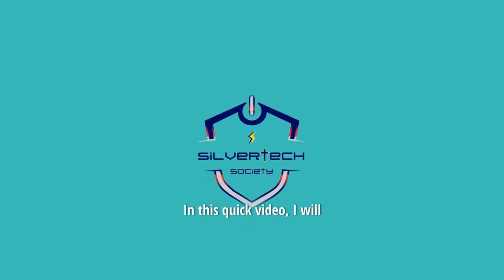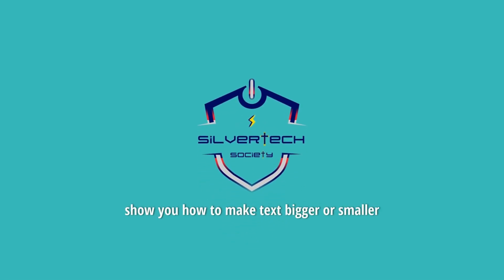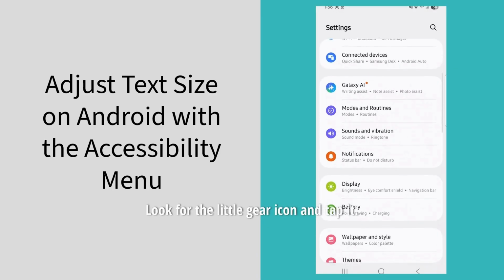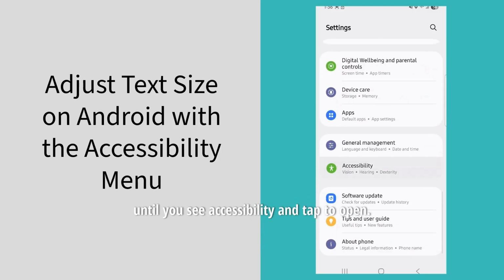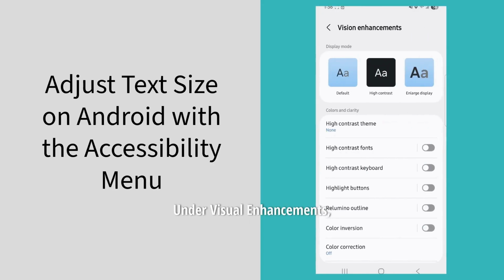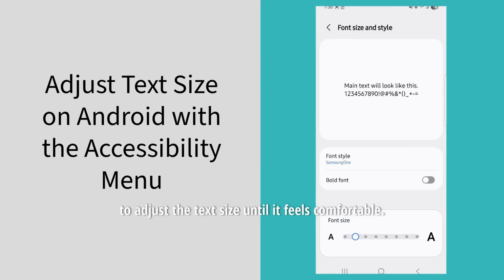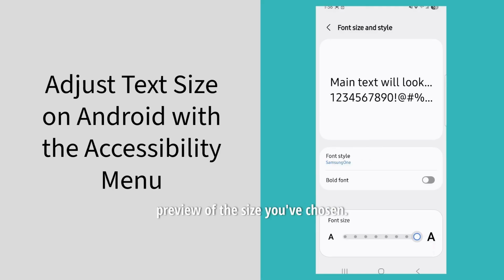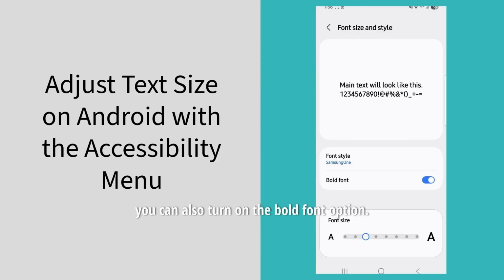How to Adjust Text Size on Android | Easy Step-by-Step Guide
Struggling to read text on your Android phone? 💙
In this simple, step-by-step guide, we show you how to adjust text size so your screen is easier to read and use. Whether it’s emails, messages, or browsing the web, bigger text makes your device more comfortable and accessible.

Follow along and take control of your phone’s display today!